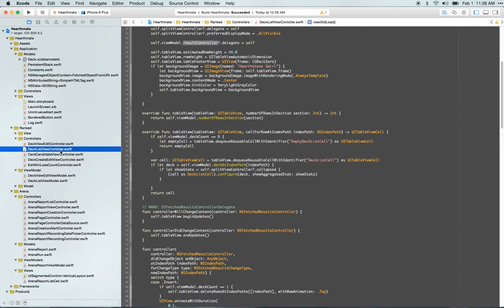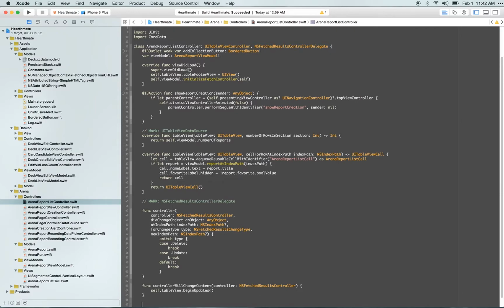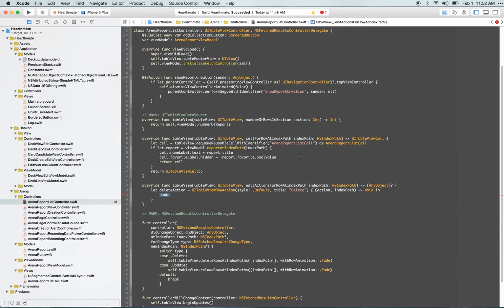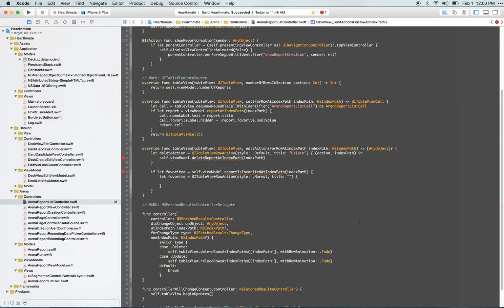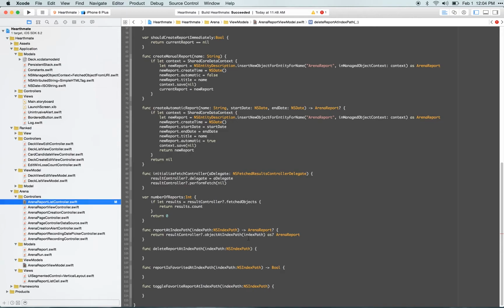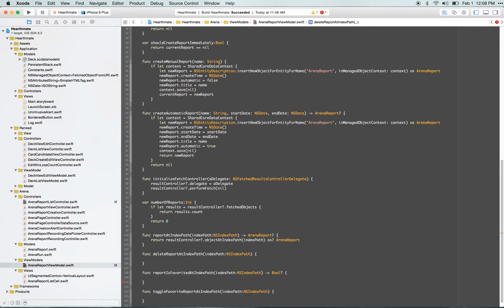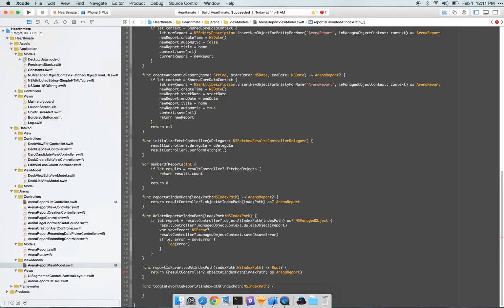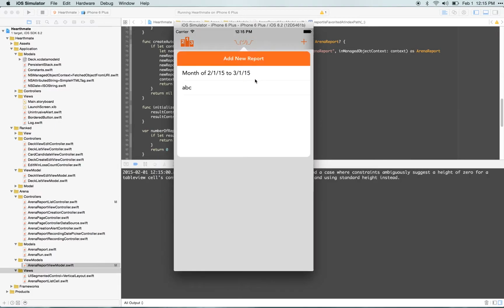Making Hearthmate 0x03 - Finishing Arena List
We makes arena list favorable and deletable.